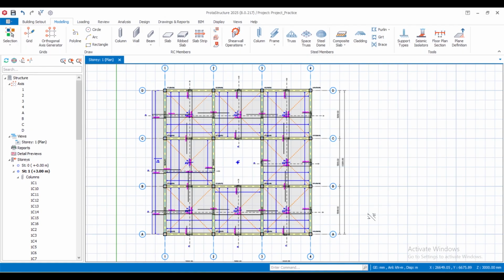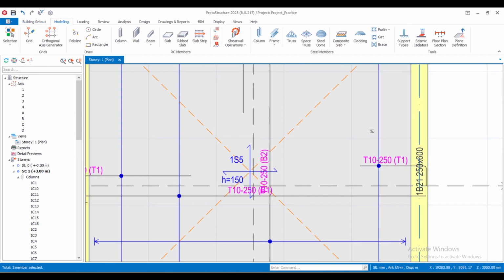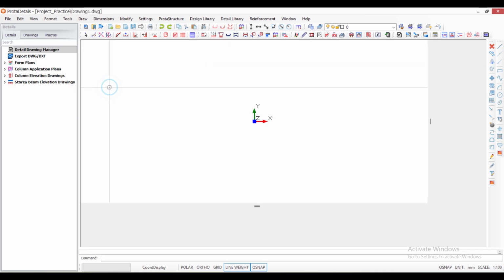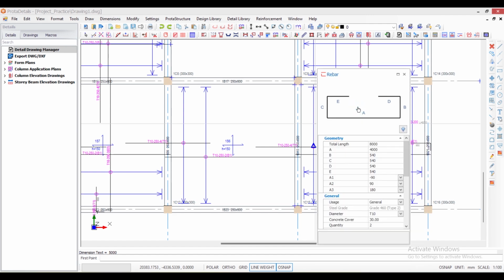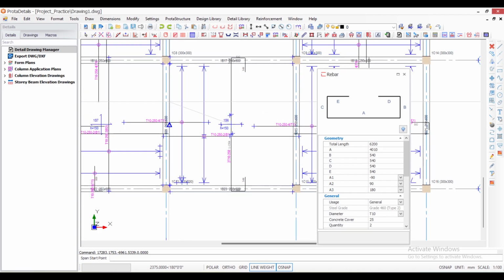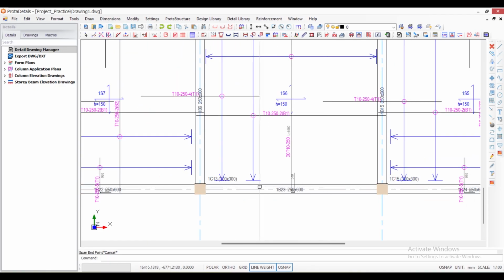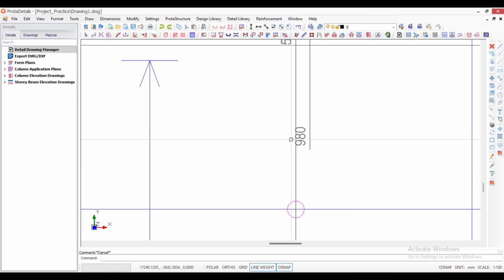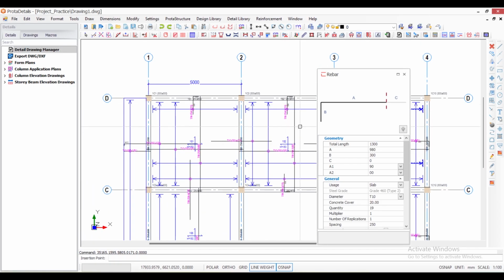How to IMPROVE Slab Reinforcment Detailing in ProtaStructure | ProtaStructure Tutorial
In this video, you learn about how to IMPROVE slab detailing on Protastructure and generate industry-like detailing output.